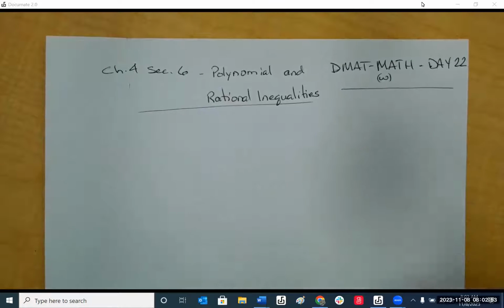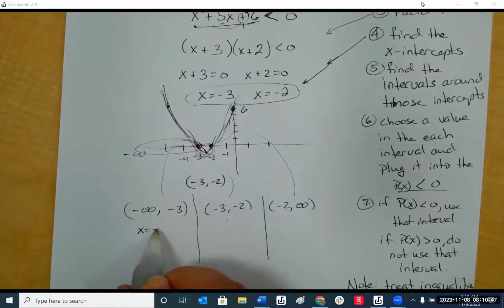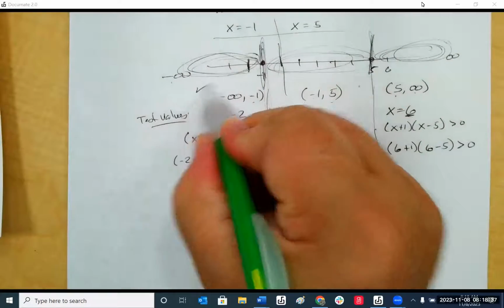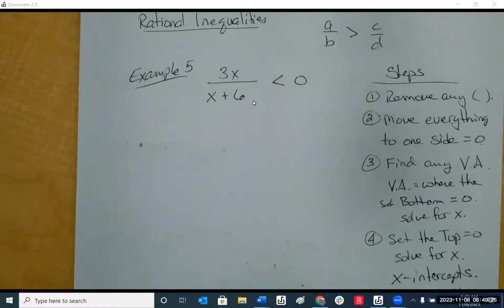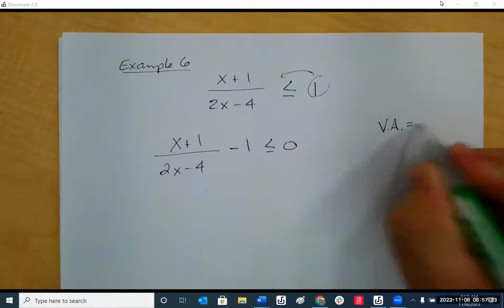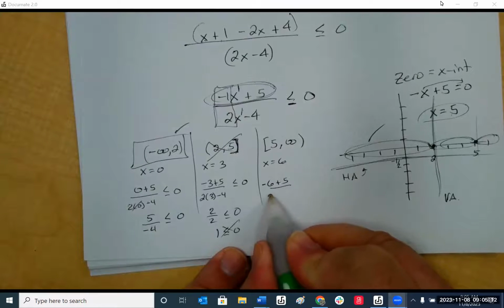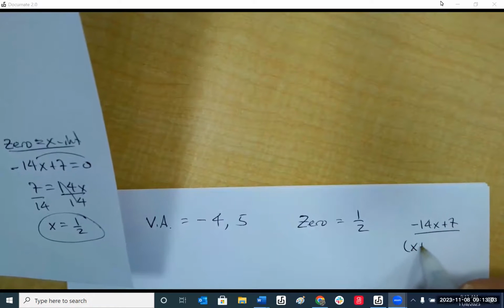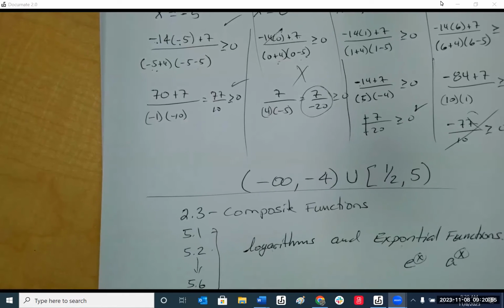DMAT MATH W DAY 22 CH 4 SEC 6 LECTURE VIDEO